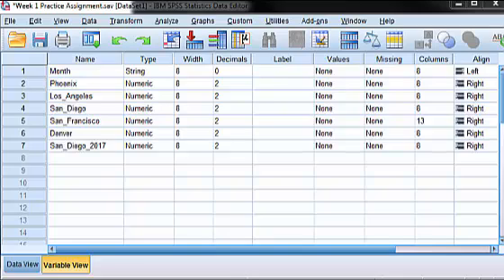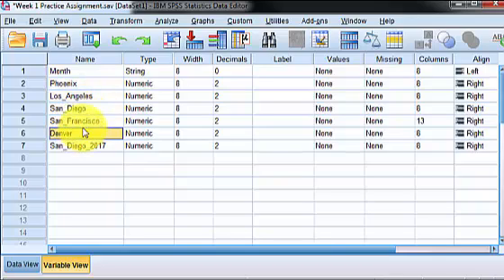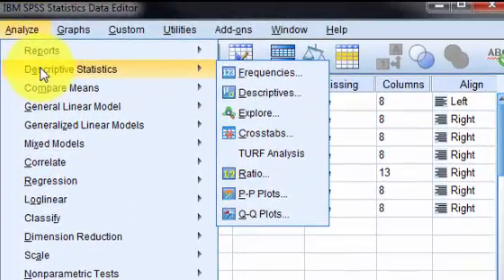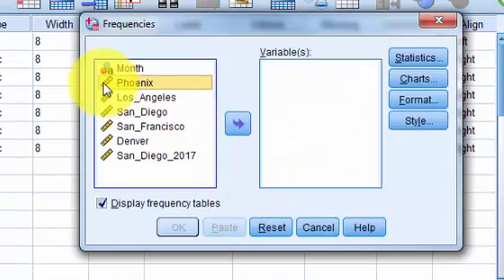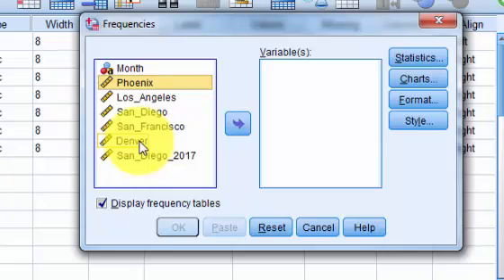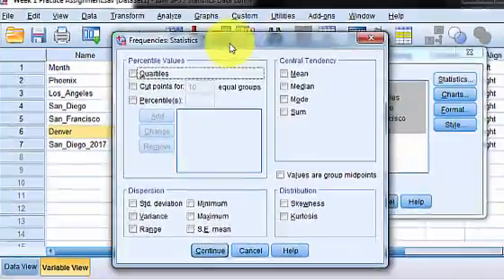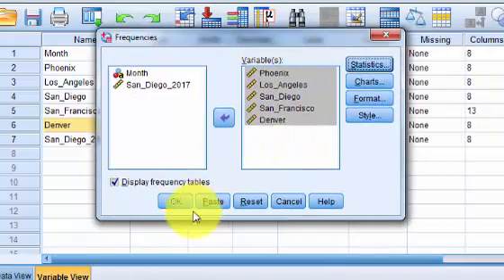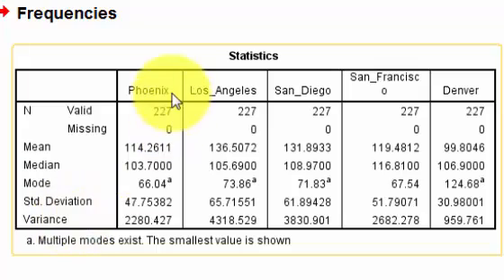Mean, Median, Mode, Variance, and Standard Deviation in SPSS